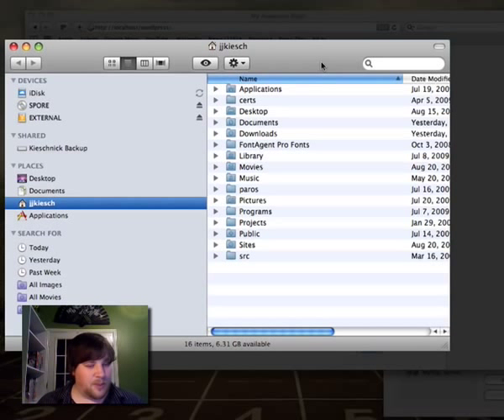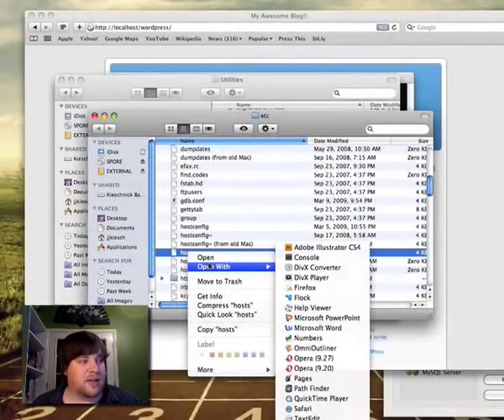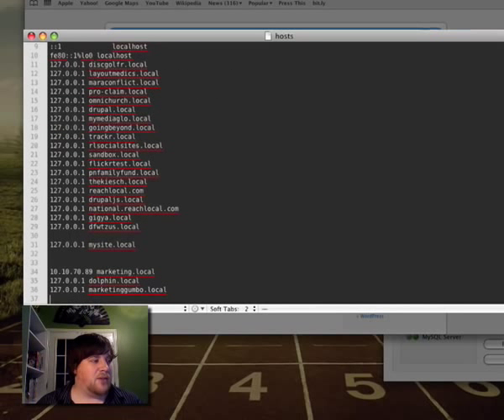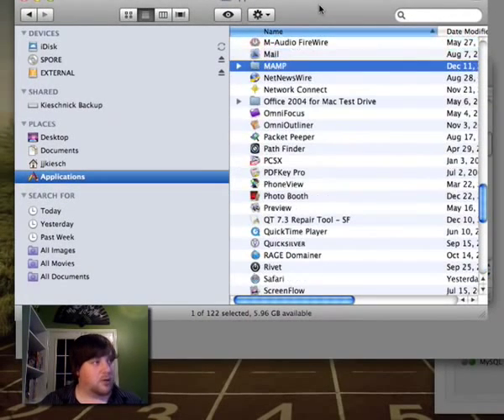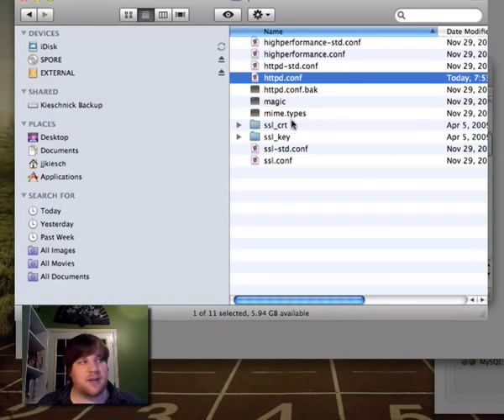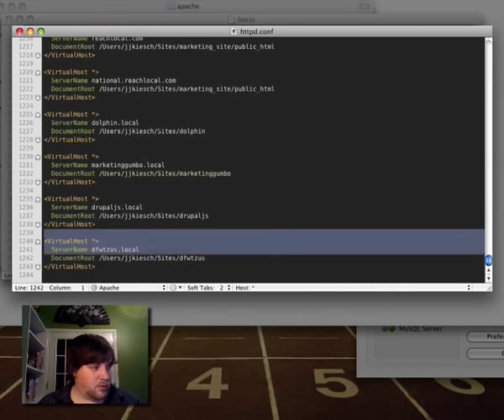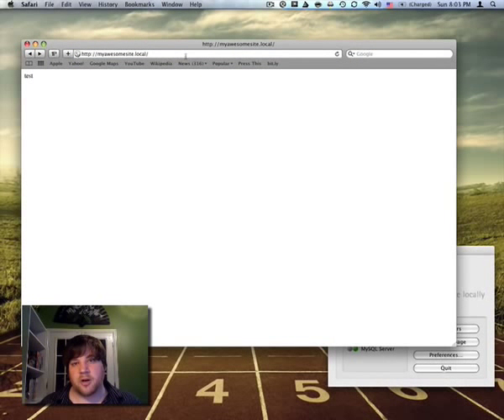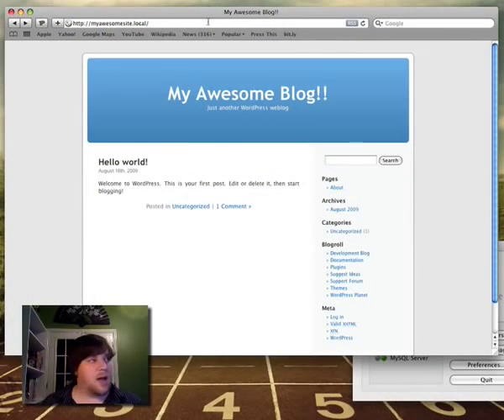Episode 3: Local Domain Names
In this episode I show you how to set up local domains on your computer for building your sites on MAMP